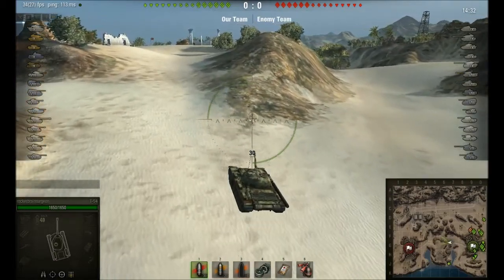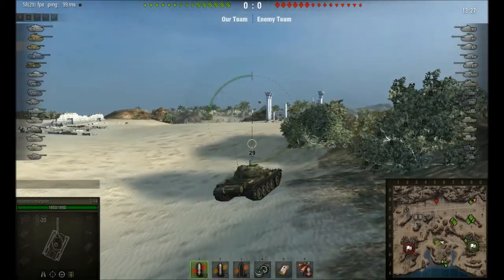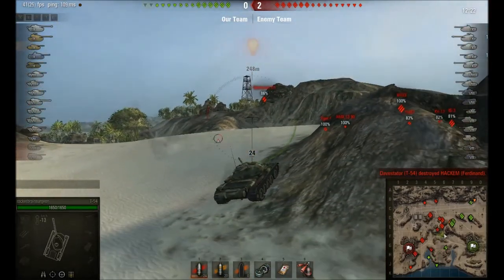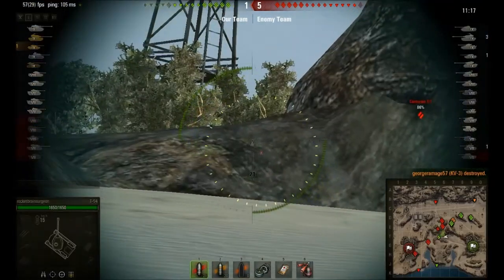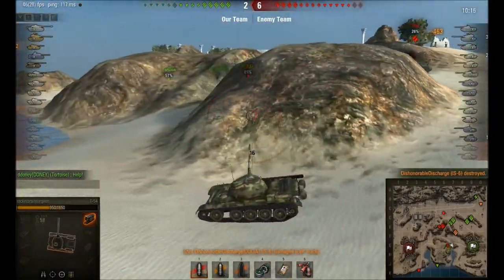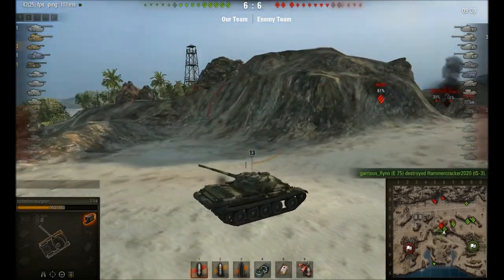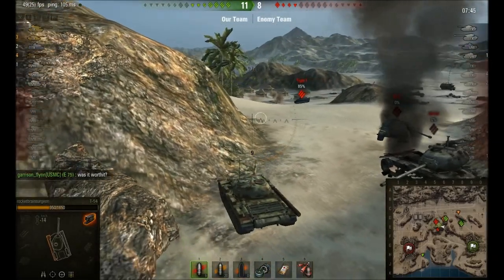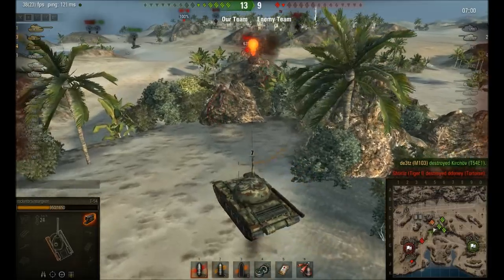Airfield firing lanes and strategy commentary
Airfield is a map with a lot of opportunity for flanking play, but it's not always straightforward.  Here's how to make it work.